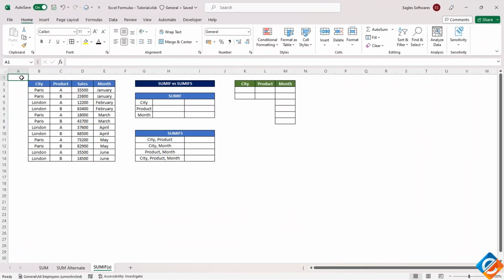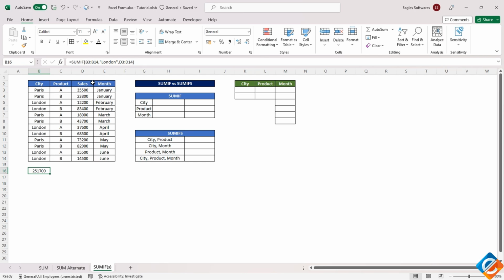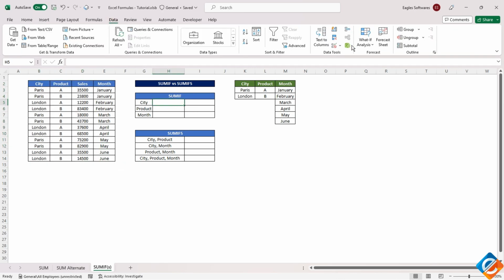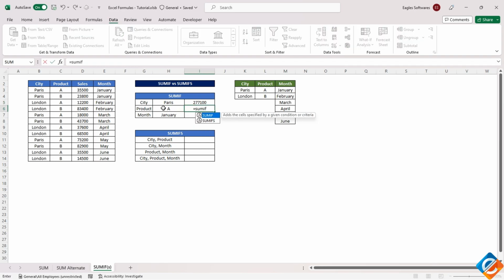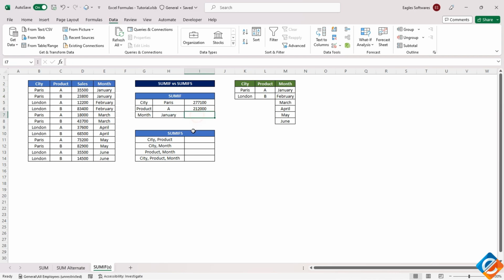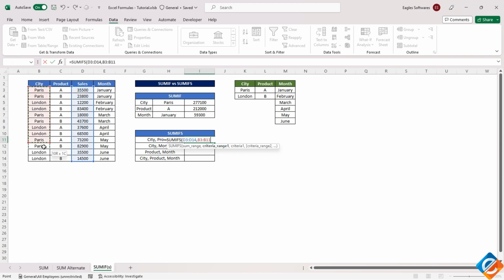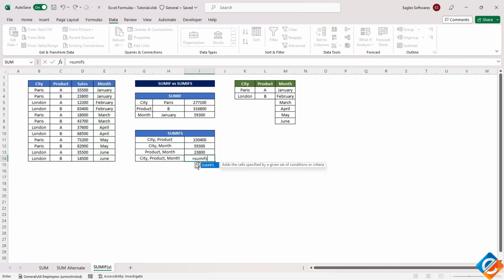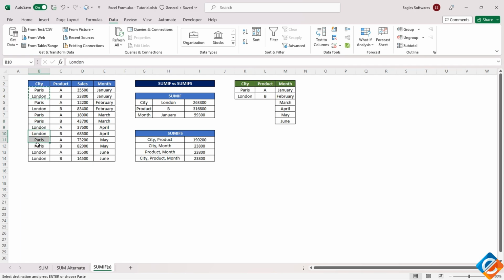📊 Master SUMIF, SUMIFS, UNIQUE, and Data Validation for Dynamic Analysis! 💪🔢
📚 Unleash the power of Excel's SUMIFS function for advanced summation and data analysis! 📊 Learn how to dynamically sum values based on multiple criteria, filter data subsets, and perform complex calculations with ease. 🚀 Whether you're managing budgets, analyzing sales data, or conducting financial analysis, this tutorial will enhance your Excel skills and enable you to extract valuable insights from your data. Join us now and become a master of SUMIFS in Excel! 💪✨

how to use sumif in excel
how to use sumifs
how to use sumifs function in excel